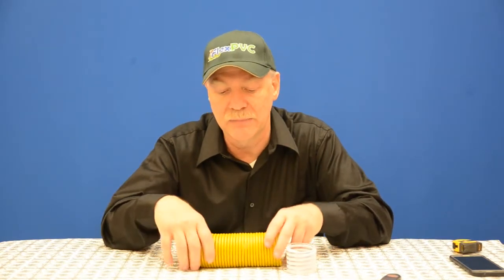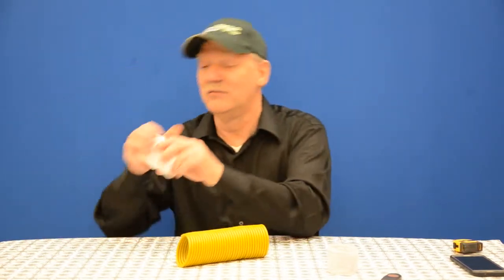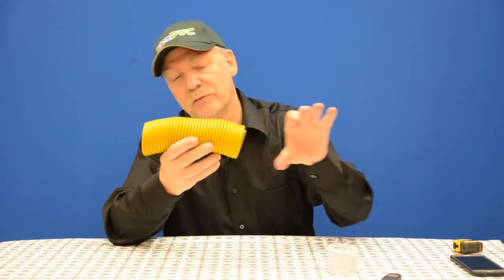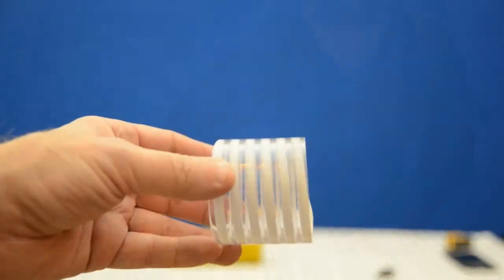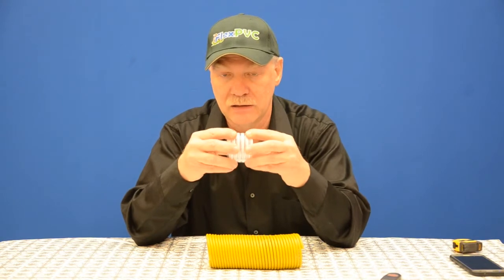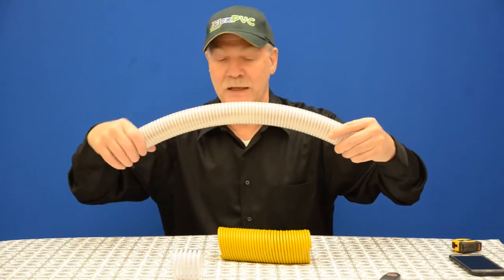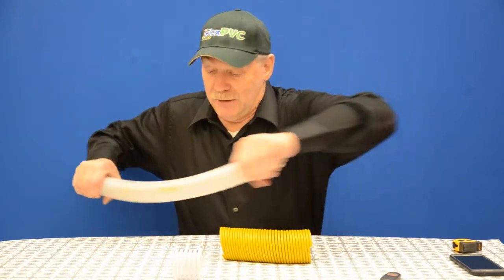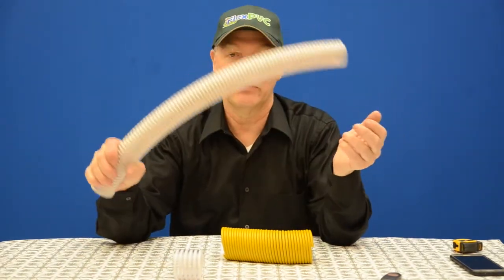FlexPVC - What exactly is FlexPVC Flexible PVC Pipe? Learn exactly what it is and how it works.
Here FlexPVC explains the construction and composition of flexible pvc pipe.